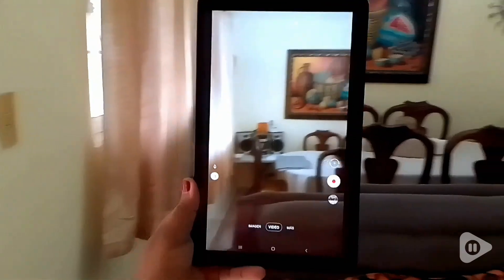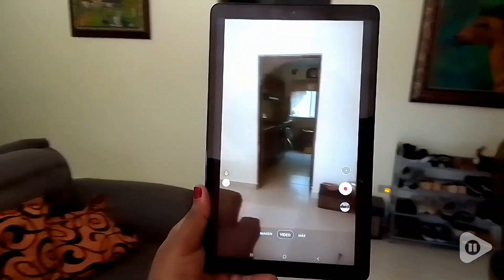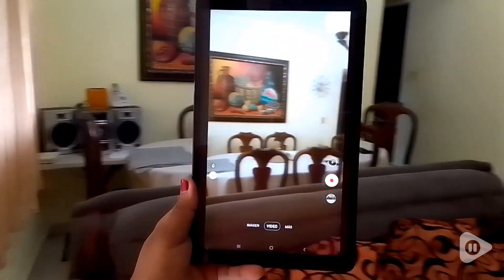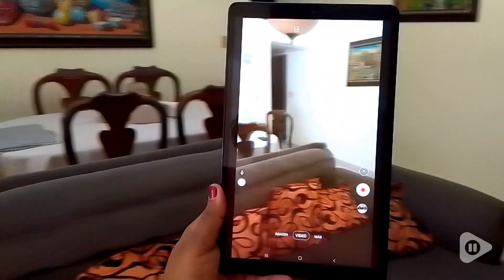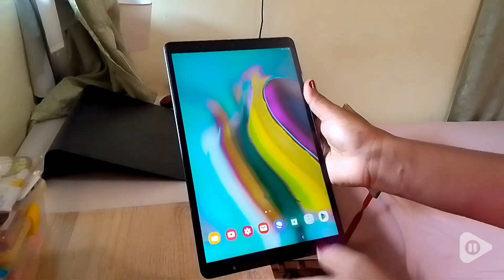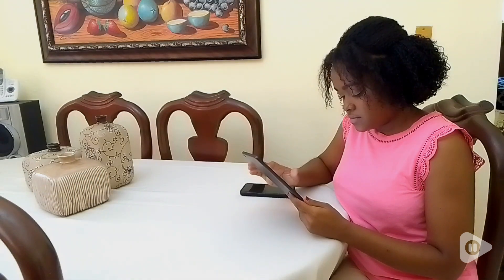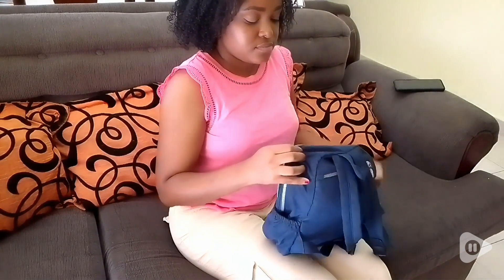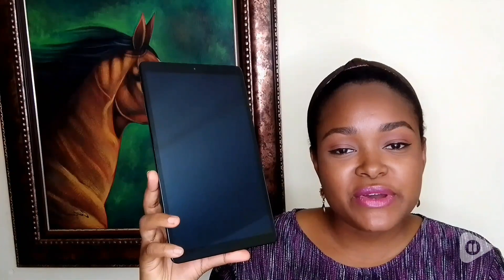Samsung Galaxy Tab A | Our Point Of View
(Commissionable Links)

Experience stunning visuals with the 10.1-inch Full HD display tablet! Its lightweight, premium metal design ensures portability, while Dolby Atmos Surround sound delivers cinematic audio. Enjoy up to 10 hours of battery life, expandable storage up to 512GB, and keyboard compatibility.